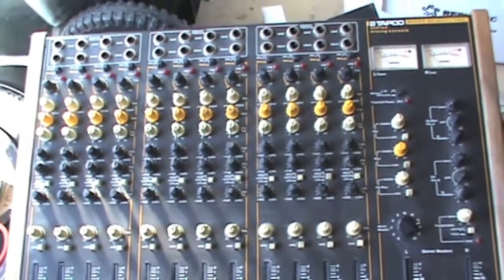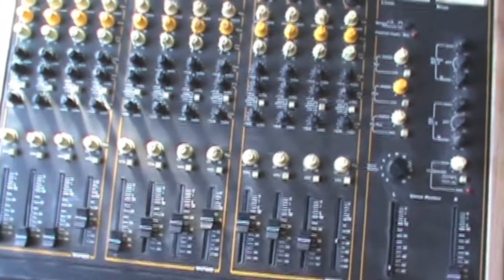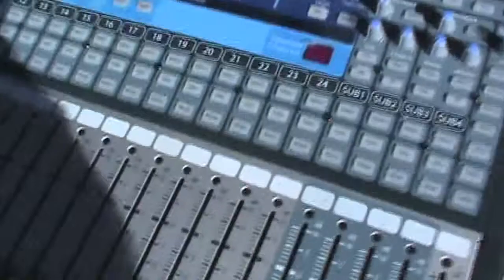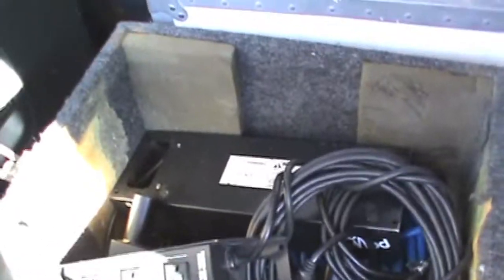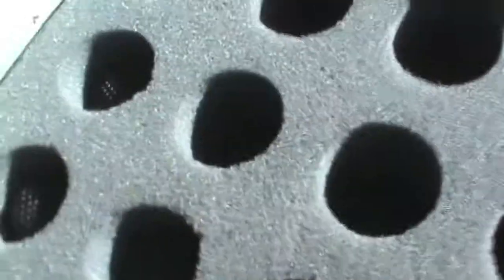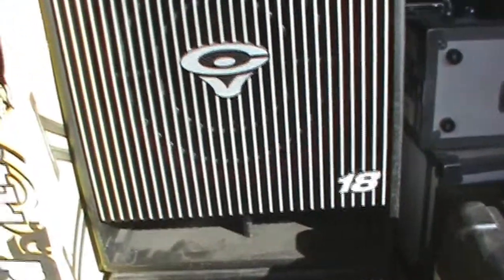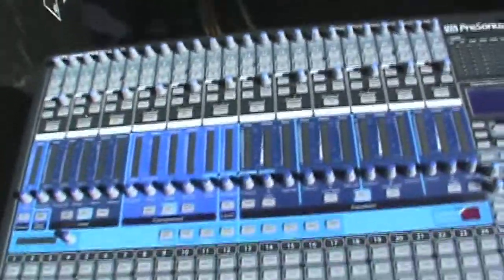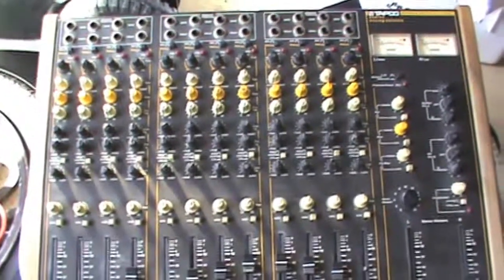Why You Need a Sound Guy Part 1-- The Gear.mov